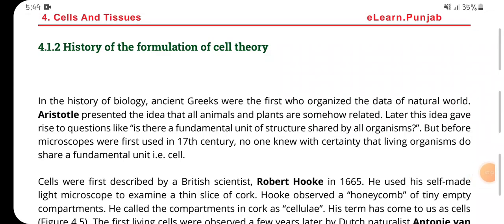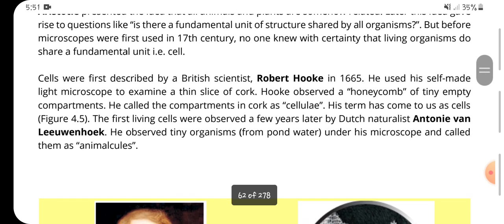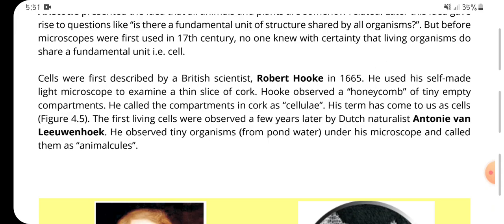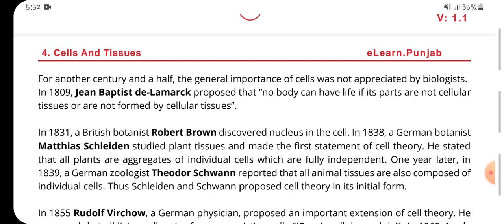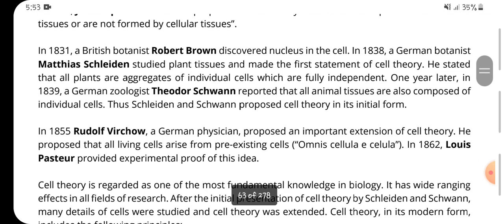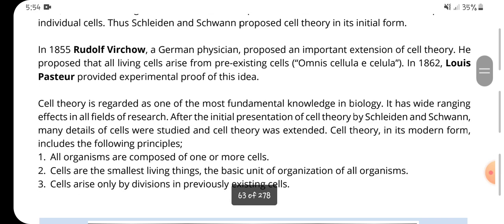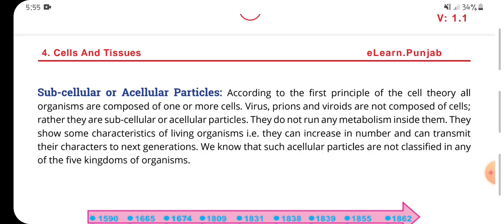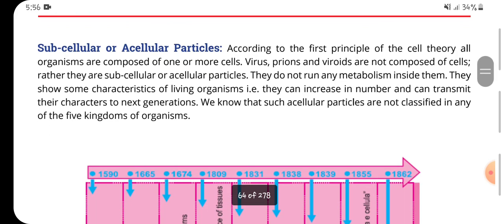What is The History Of The Formulation of Cell Theory ?